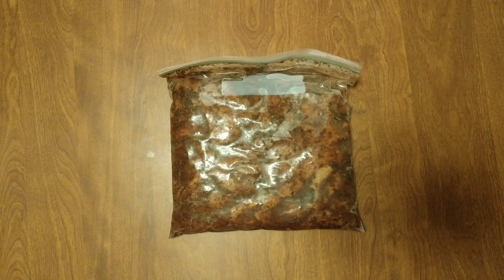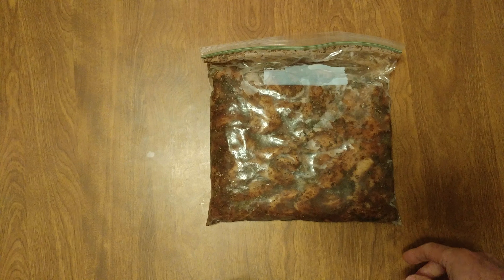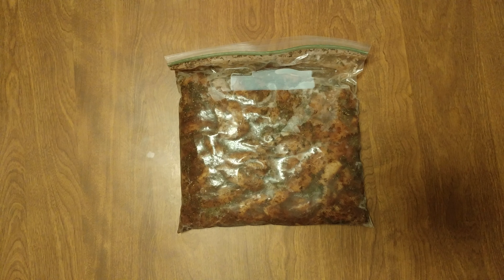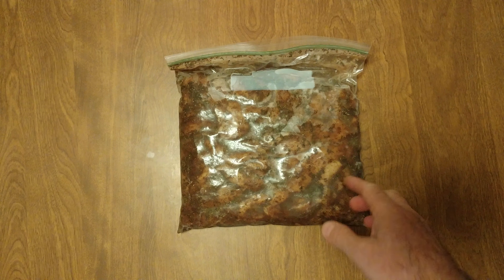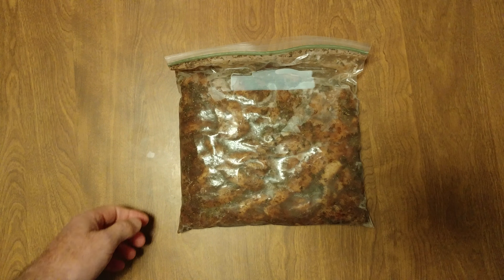WHAT DOLLAR TREE CHICKEN SAVOY LOOKS LIKE COMING OUT OF FREEZER FROZEN